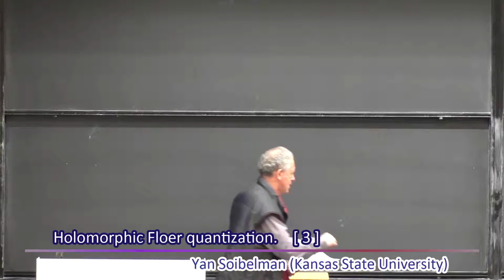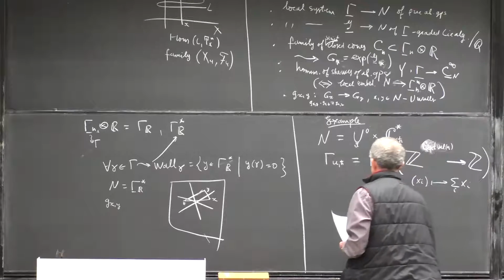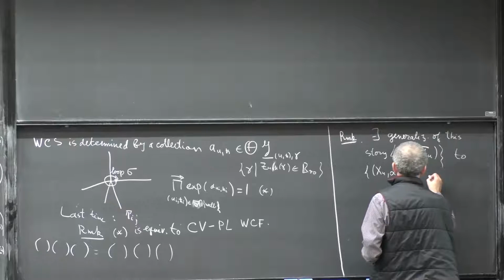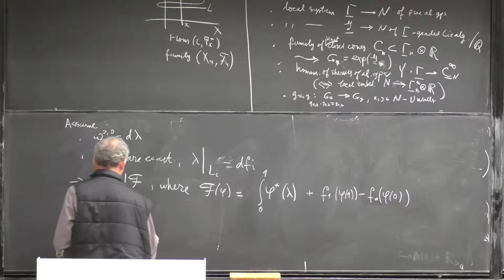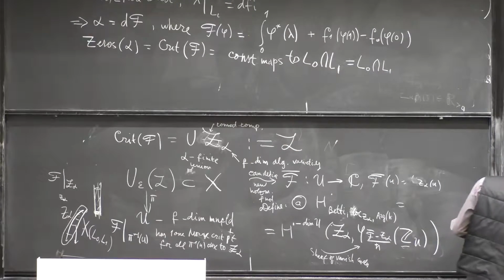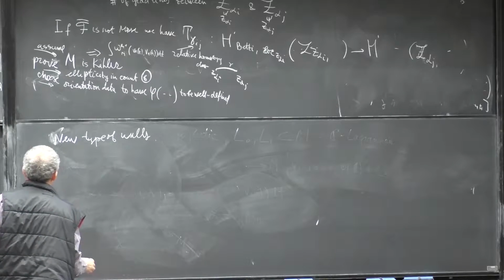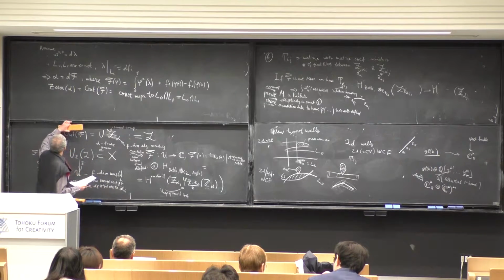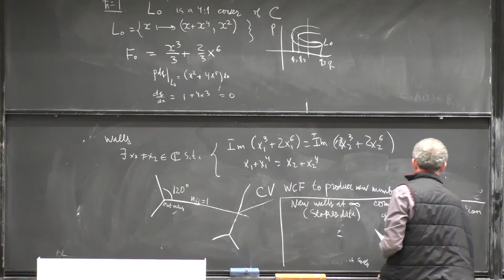Holomorphic Floer quantization [3] - Yan Soibelman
Prof. Yan Soibelman from Kansas State University gave a talk entitled " Holomorphic Floer quantization. [3] " at Spring School - Geometry of Wall-Crossing, Deformation Quantization and Resurgent Analysis of the Tohoku Forum for Creativity, Tohoku University.

Modern Interactions between Algebra, Geometry and Physics (2016AGP) "Spring School of Geometry of Wall-Crossing, Deformation Quantization and Resurgent Analysis" - April 11 - 15, 2016 @ Tohoku University